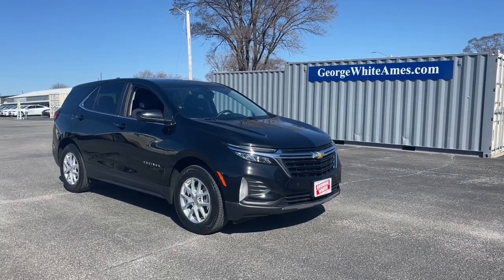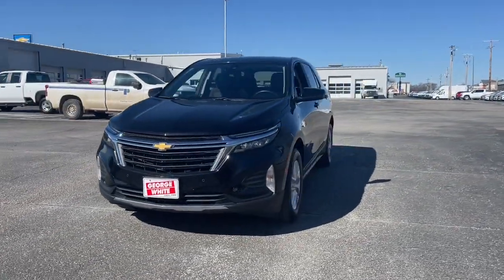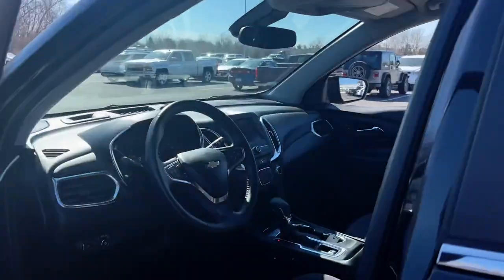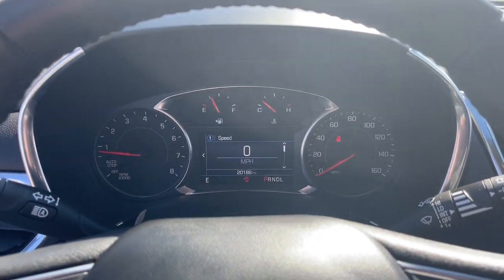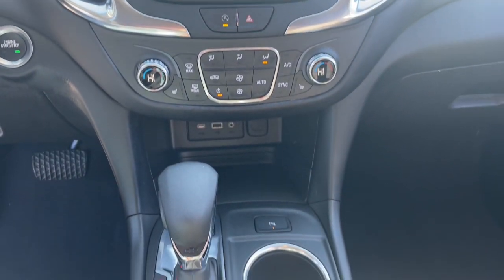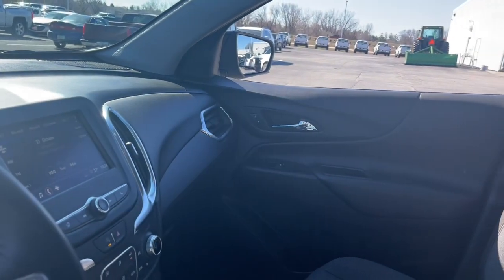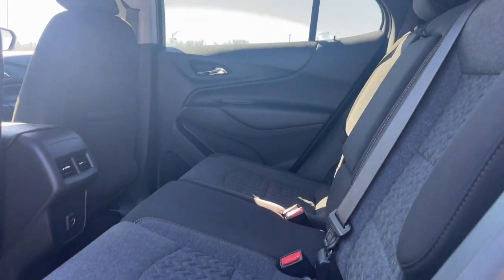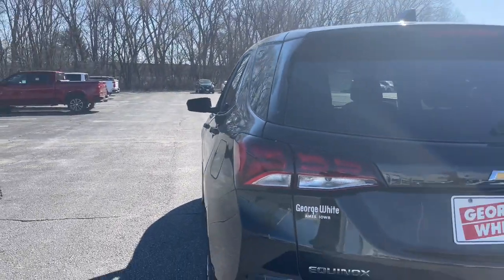2022 Chevrolet Equinox Ames, Boone, Story City, Marshaltown, Nevada Iowa A9457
Mosaic Black Metallic Used 2022 Chevrolet Equinox LT available in Ames, Iowa at George White Chevrolet. Servicing the Boone, Story City, Marshalltown, and Nevada areas.

#{MAKE}
#{MODEL}
2022 Chevrolet Equinox LT - Stock#: A9457

1719 S. High Ave

Mosaic Black Metallic AWD. 25/30 City/Highway MPGbr2022 Chevrolet Equinox LT 4D Sport Utility AWD 6-Speed Automatic Electronic with Overdrive 1.5L DOHCbrbrbrGEORGE WHITE CHEVROLET - PRE-OWNED INVENTORY FOR AMES & ANKENY CHEVROLET CUSTOMERS George White Chevrolet is also your source for pre-owned Chevy cars and trucks. We have a large pre-owned inventory available. For used cars near Ankeny paired with amazing service visit our Ames Chevrolet showroom for a test drive today. You can use our site to view inventory find a quick quote or research leasing and financing options.